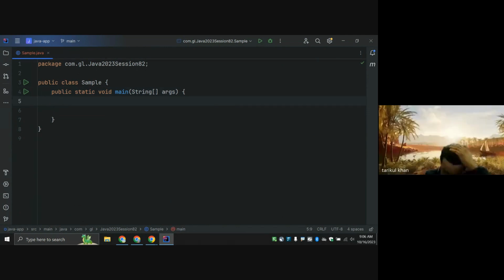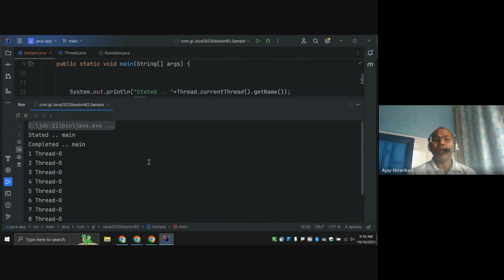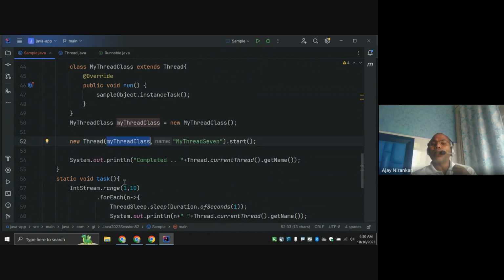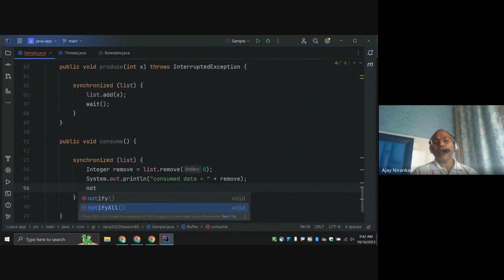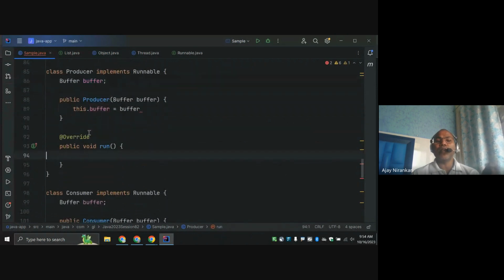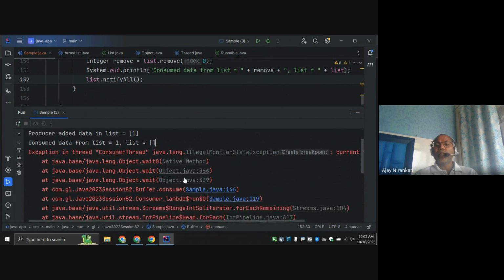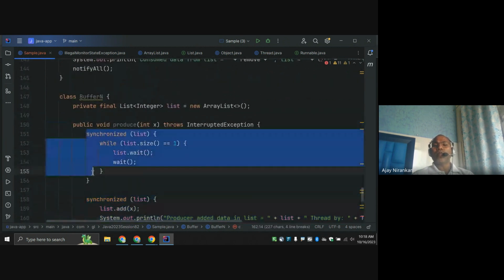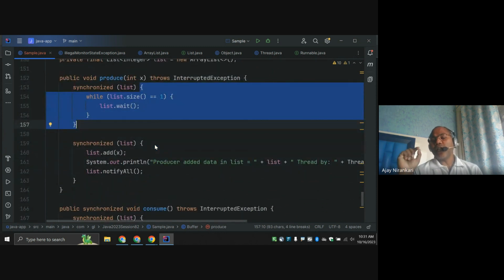Java Training Session 82 Multi-threading Concurrency object lock synchronized wait notify notifyAll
Multi-threading - Concurrency
       Acquire object lock
              synchronized method
              synchronized block
       wait(), notify(), notifyAll()
       Thread Example – Producer Consumer Problem

Knowledge Sharing
Knowledge
Sharing
KnowledgeSharing
KnowledgeSharingG